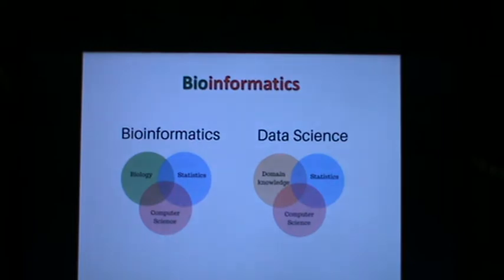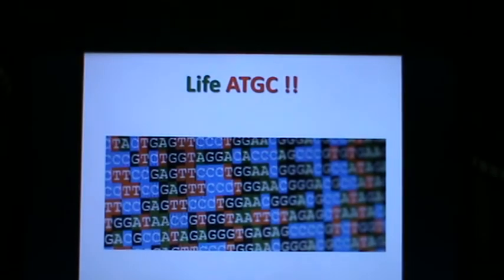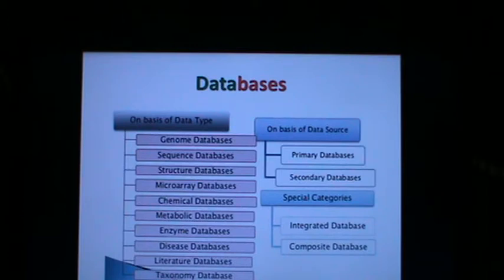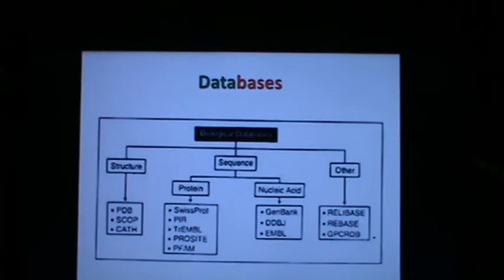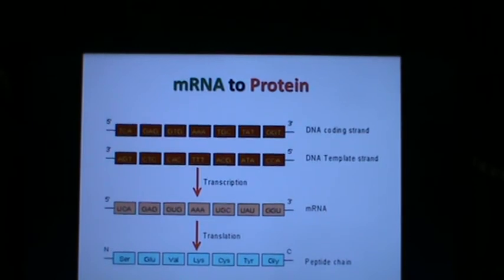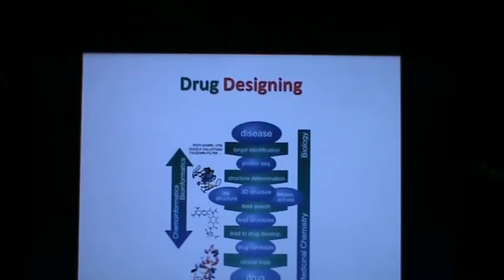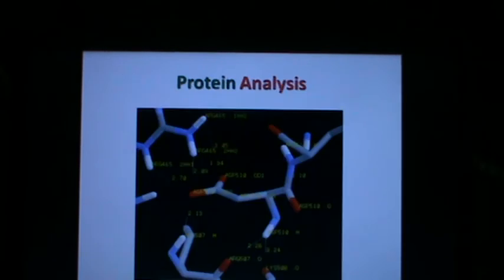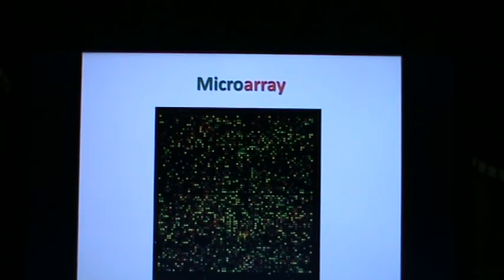bioinformatics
Application overview of bioinformatics
To understand the basic idea of bioinformatics, one might think of a written language. The text you are reading consists of a series of letters, words, sentences, and paragraphs. If you did not know the meanings of the words and the rules of the
language,